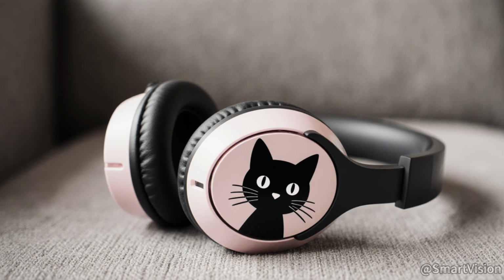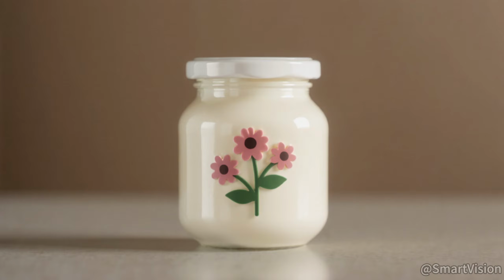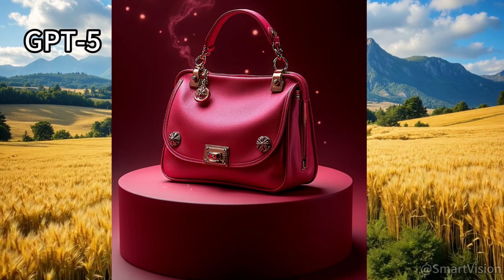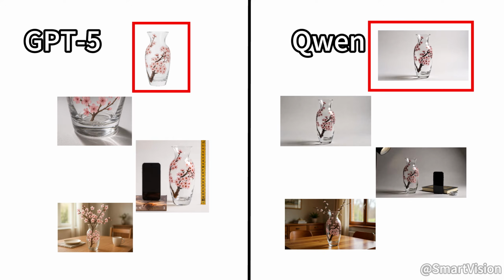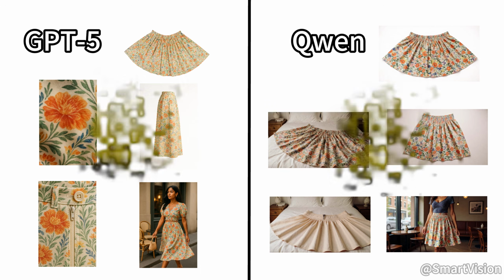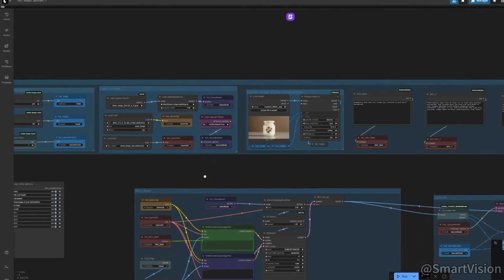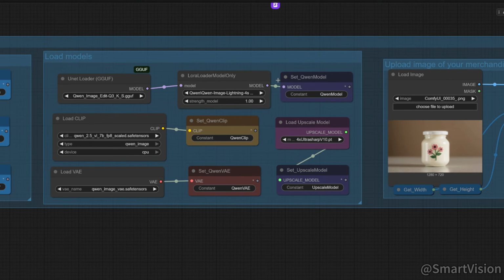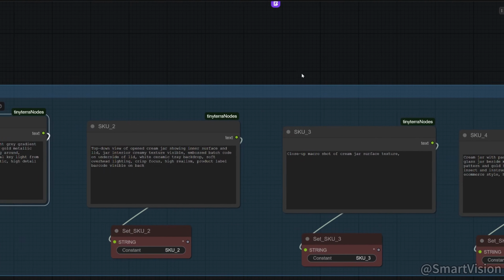Open-source Image Edit Beats GPT-5? A Practical Workflow for Ads Image Editing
In this video I compare the state‑of‑the‑art paid model GPT‑5 with the popular open‑source image model Qwen (using a ComfyUI workflow), to evaluate practical usefulness, speed, and stability for generating product ad images (multiple SKUs). I test five products: headphones, a cream jar, a handbag, a vase, and a skirt, and score results based on material realism, detail accuracy, and generation stability.

Test environment: 16 GB VRAM main machine and a lightweight 8 GB VRAM workflow (quantized models to save resources)

Evaluation metrics: material realism, detail accuracy, generation stability

Test items: headphones / cream jar / handbag / vase / skirt

Tools used: ComfyUI, Qwen Image Edit, LoRA, Upscaler (4xUltraSharp), etc.

Timestamps
0:00 Intro
1:22 Headphones (Result: GPT‑5 and Qwen tie, 4 pts each)
2:23 Cream jar (Result: Qwen wins — Qwen 6 pts, GPT‑5 3 pts)
2:56 Handbag (Result: Both 4 pts; GPT‑5 produces more premium details)
3:27 Vase (Result: Unstable; both 2 pts)
4:03 Skirt (Result: GPT‑5 4 pts — Qwen 2 pts)
5:26 ComfyUI one‑click multi‑SKU workflow demo and common issues